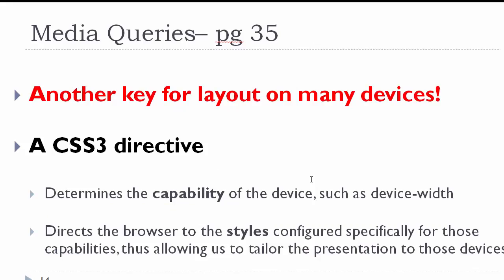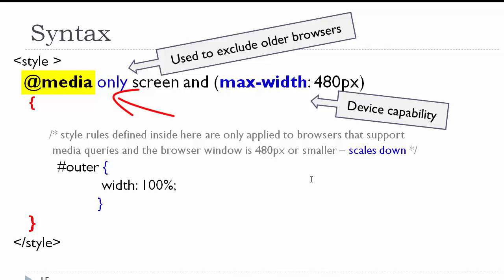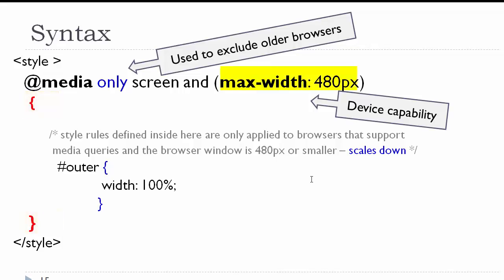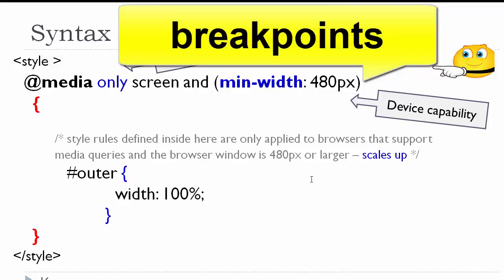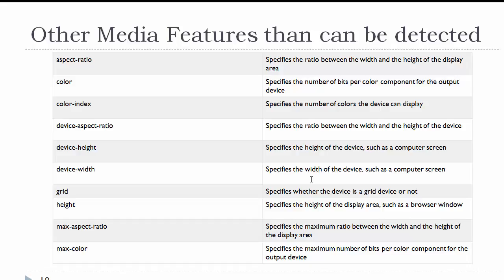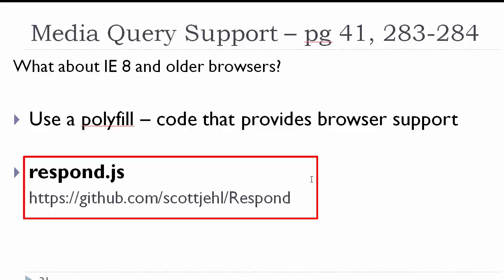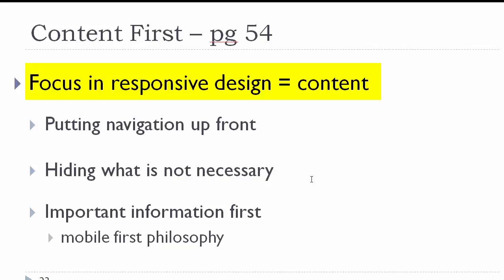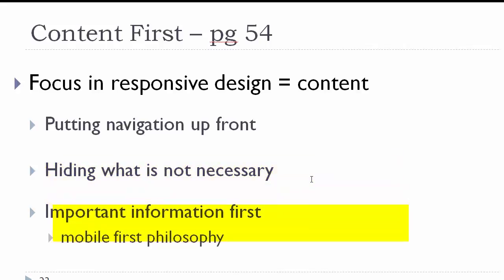WEBD 168 Chapter 1 and 2: Media Queries